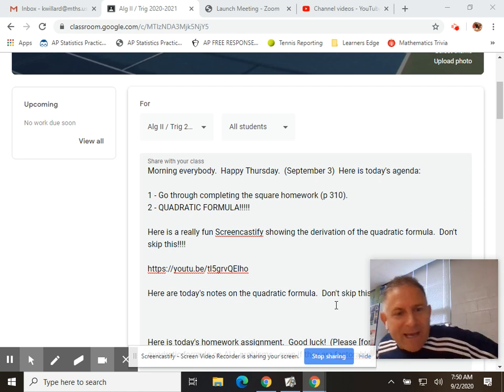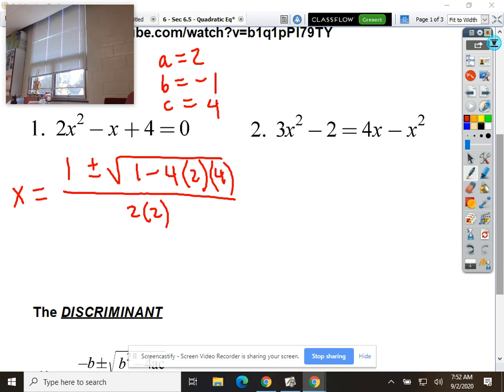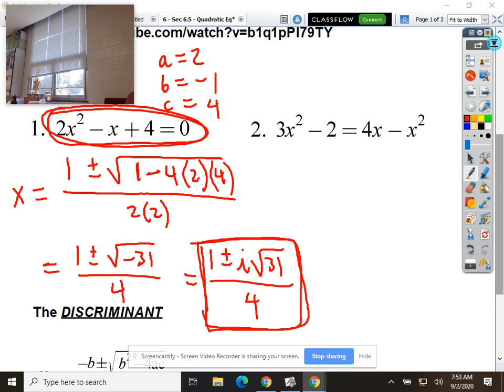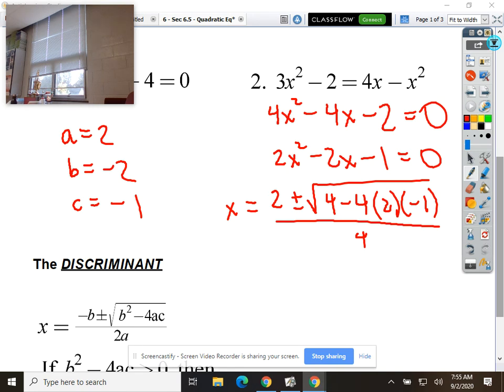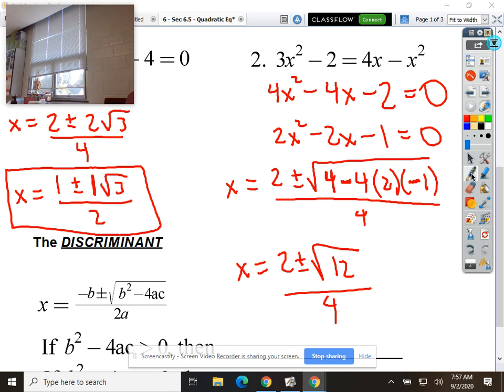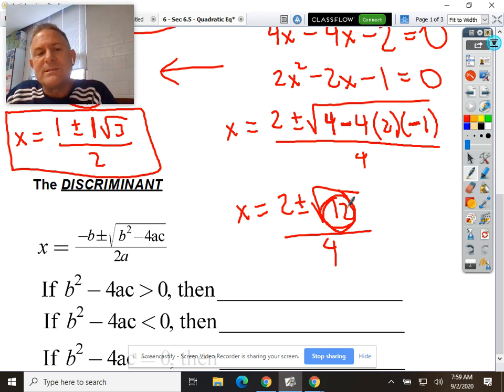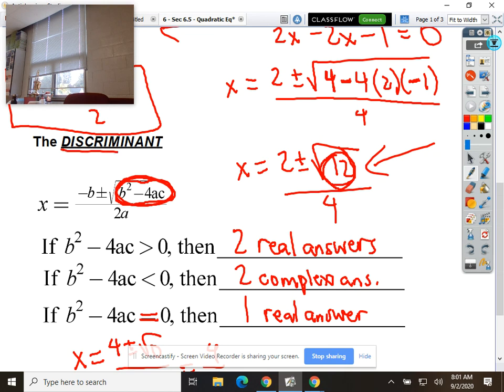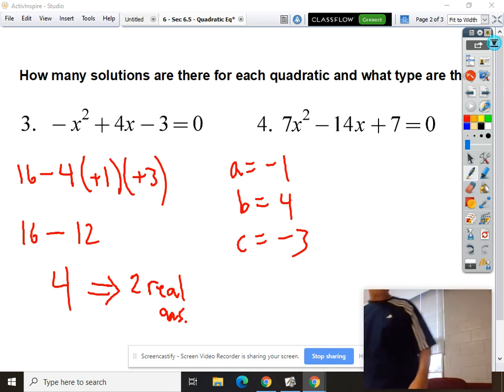Alg II / Trig QF Problems